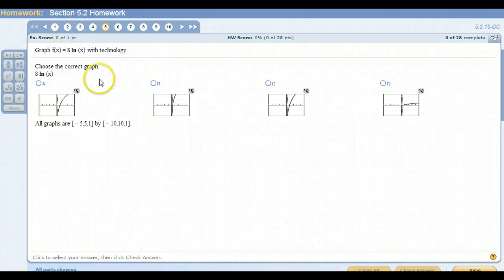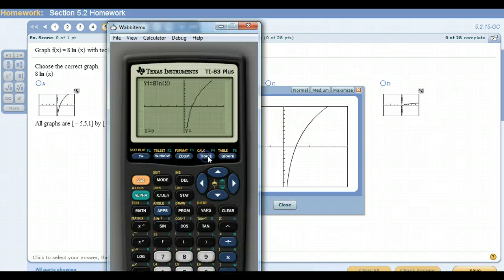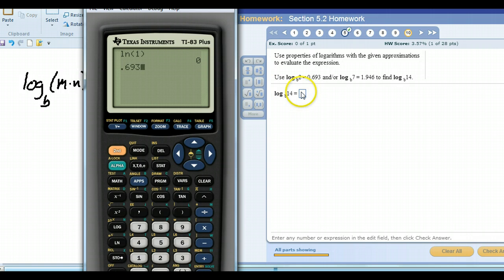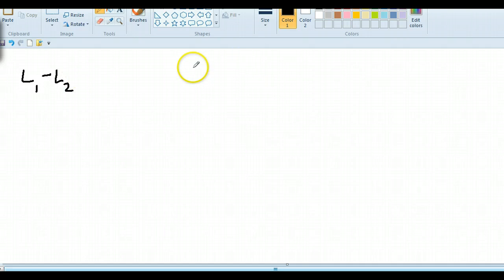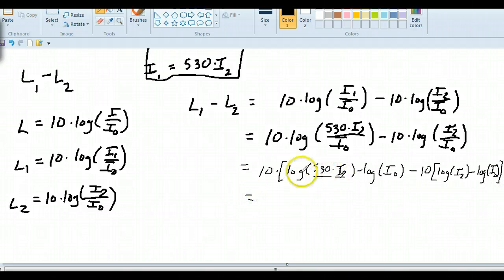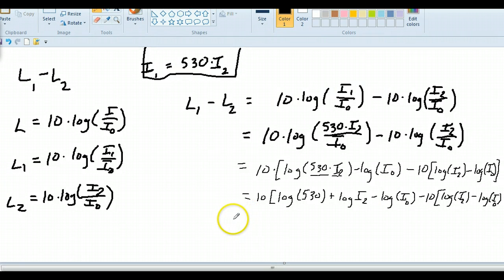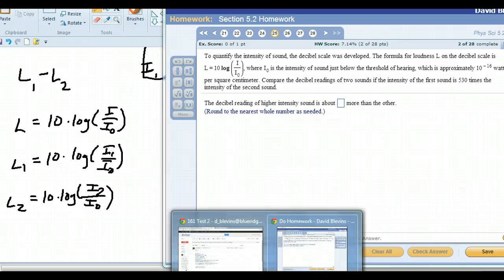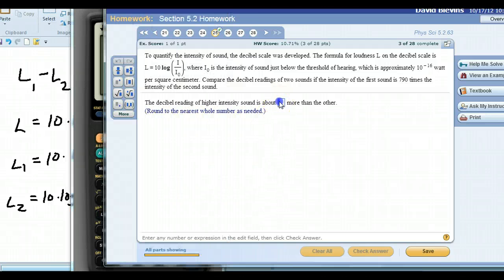5.2 Homework Examples